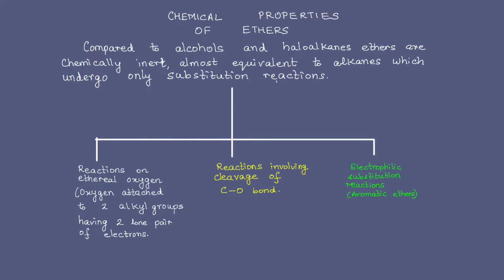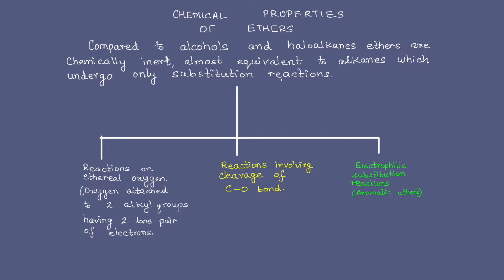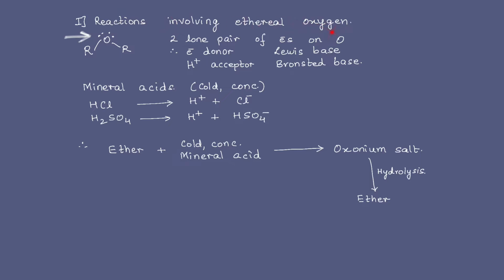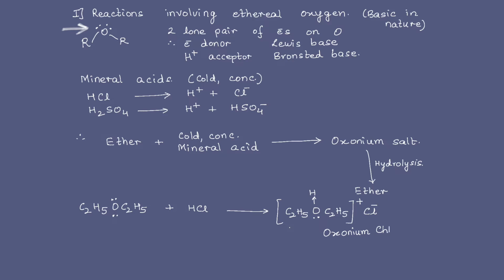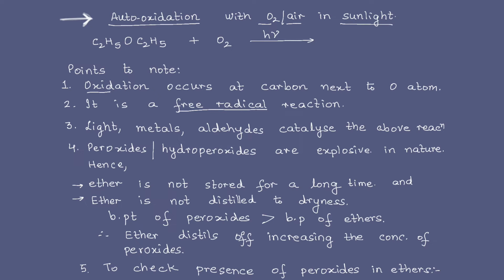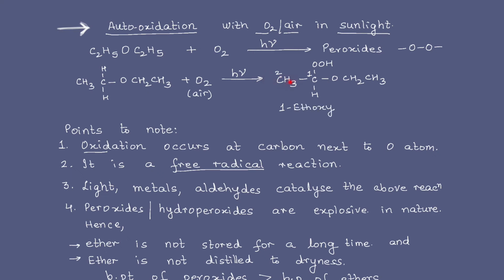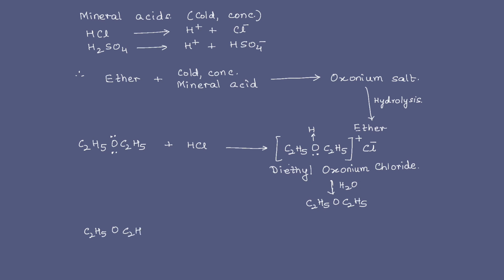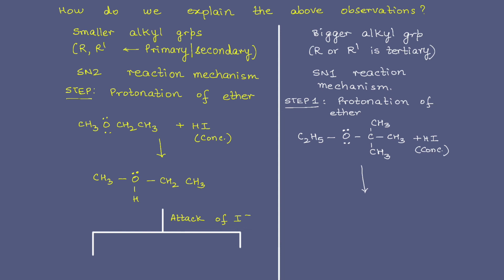Chemical Propertes of Ethers - Video 5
Let us now start understanding how ethers behave under different reaction conditions and why they are so inert in their chemical behaviour.

And yes..
The PEN and
        PAPER
Your constant companion to learning Chemistry in an easy way.

If you could understand what you wrote and watched then please share this gift of knowledge with friends and classmates